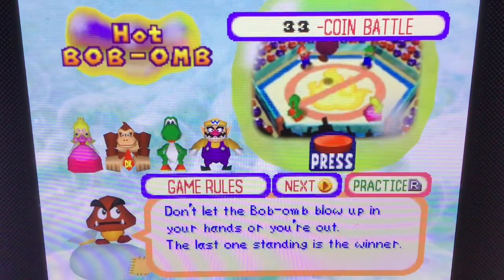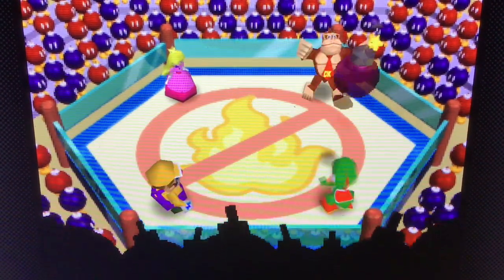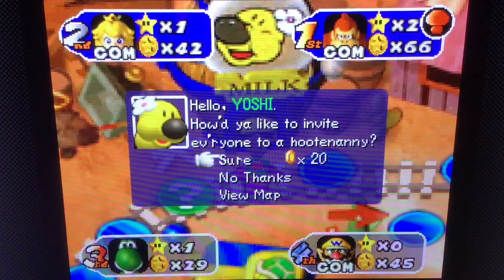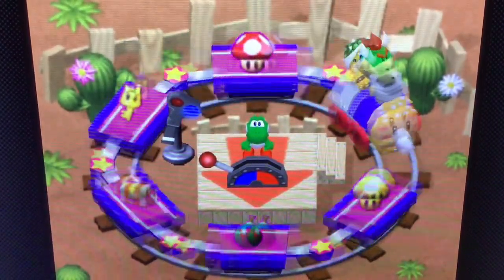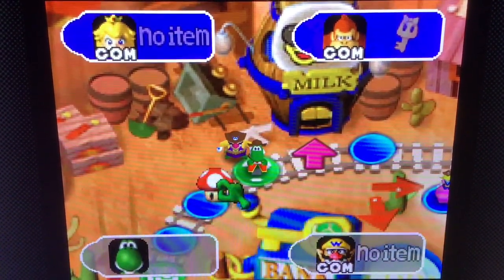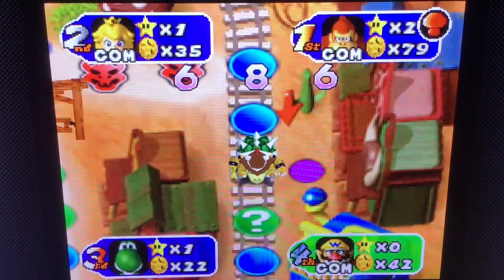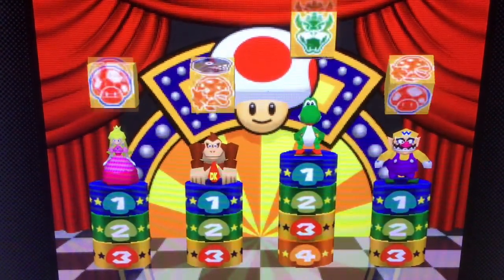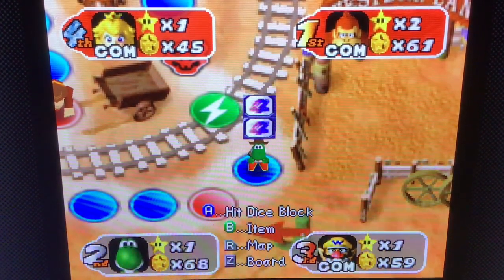Let’s Play Mario Party 2 (Blind) - Part 12 - Quickest Turns Ever?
Mario Party 2 Part 12 (Blind,Playthrough,Gameplay)

These turns certainly went through fast this time huh?